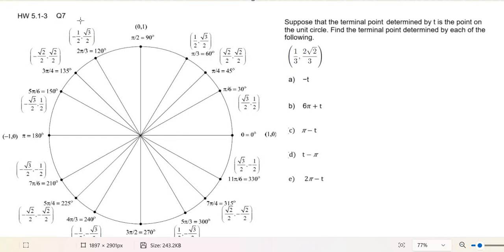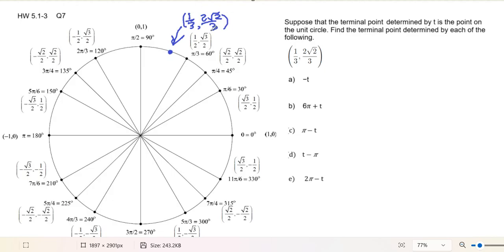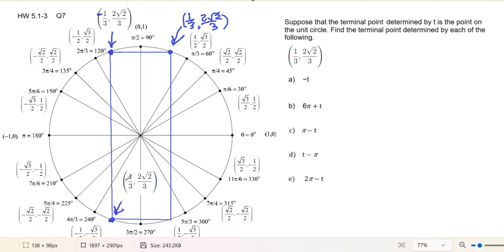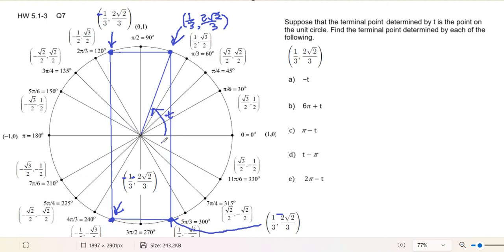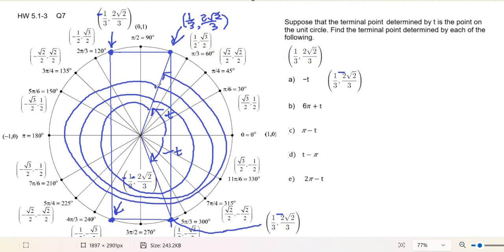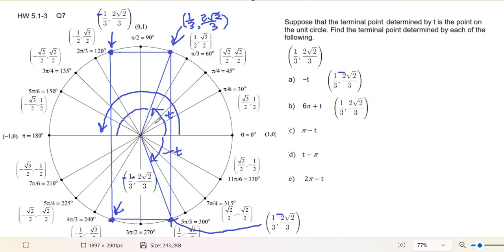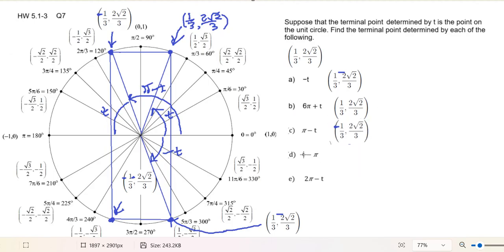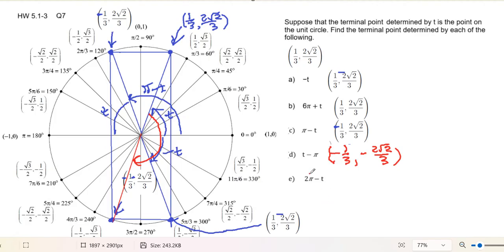HW 5.1-3 Q7 Angle transformations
Find the terminal point on the unit circle of an angle under angle transformations